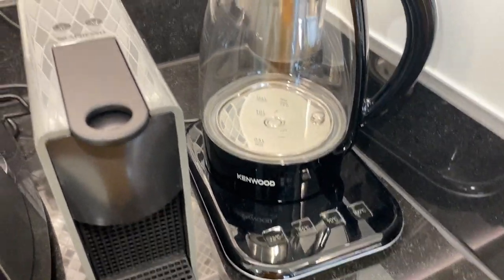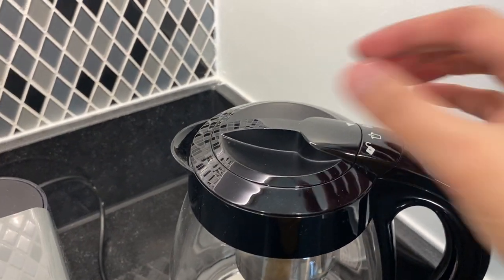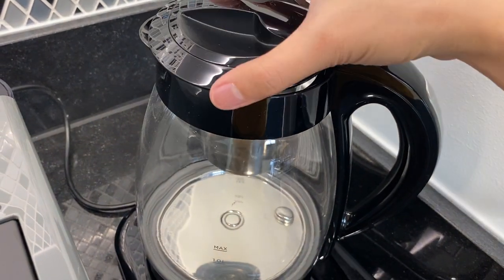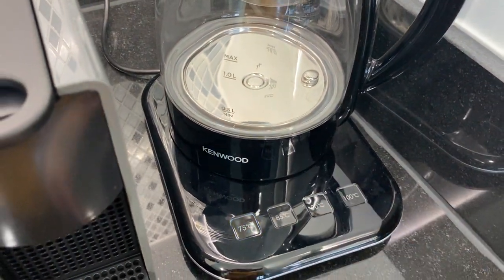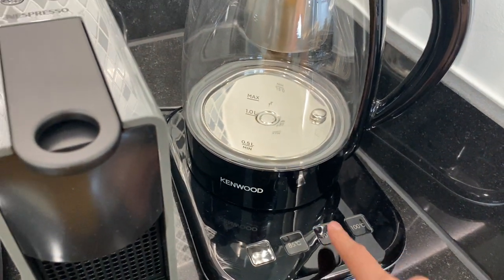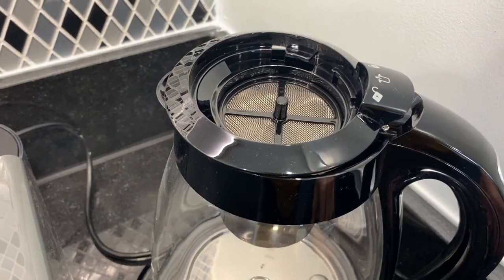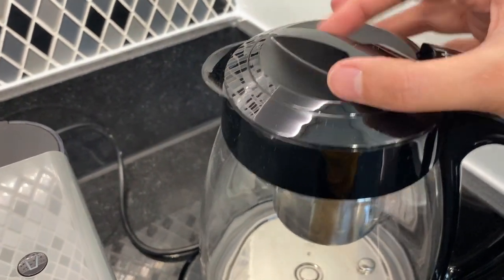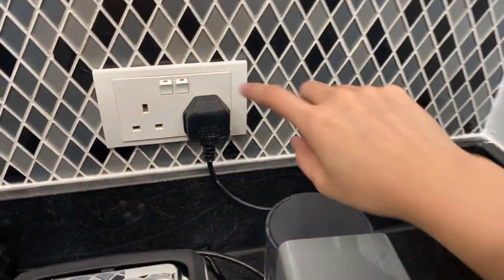Kenwood Kettle + Tea Maker